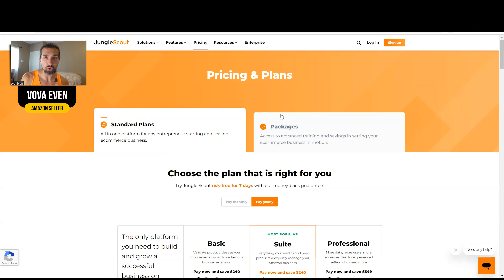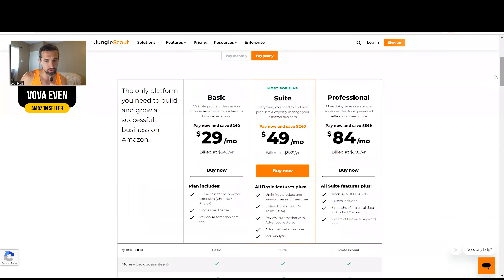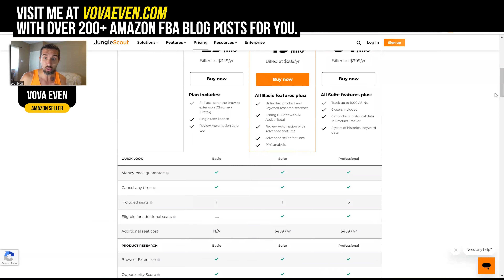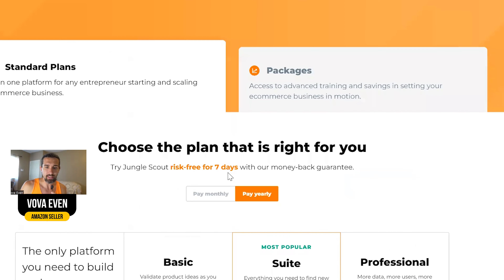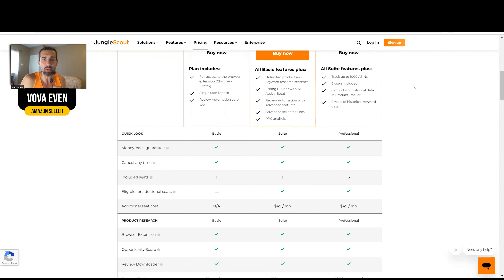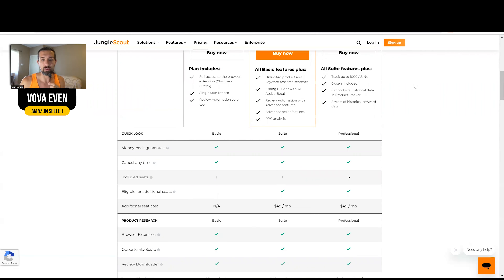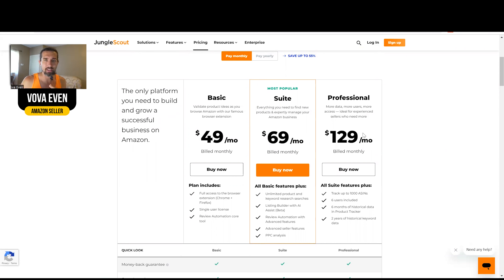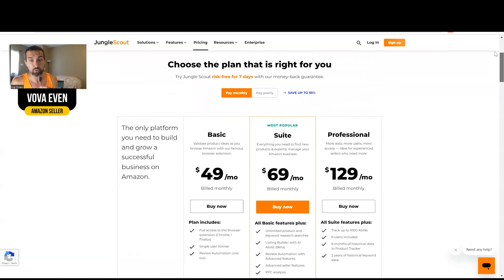Can I Use Jungle Scout on Multiple Computers And Devices?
Can you use Jungle Scout on multiple computers? Find out the answer in this video. I will also leave the best discounts for JS, and an in-depth Jungle Scout tutorial for you below. Enjoy!

📌 Hashtags 📌